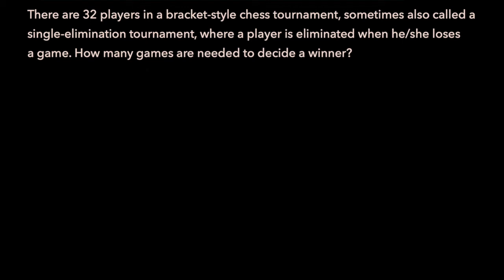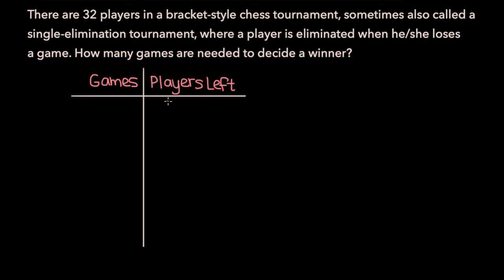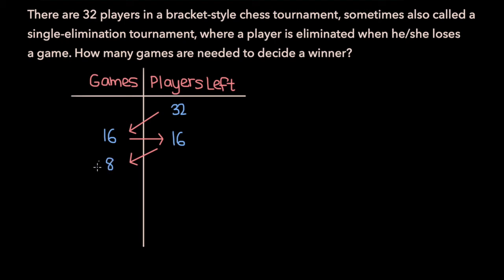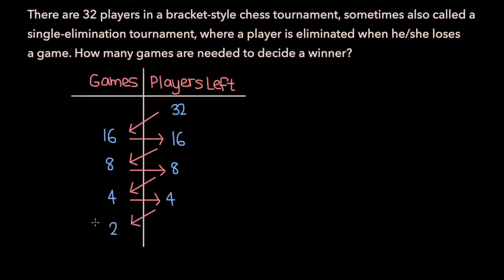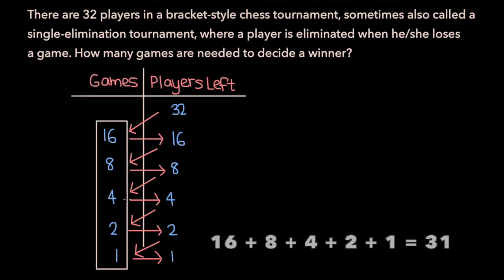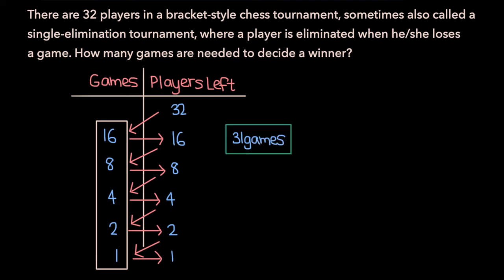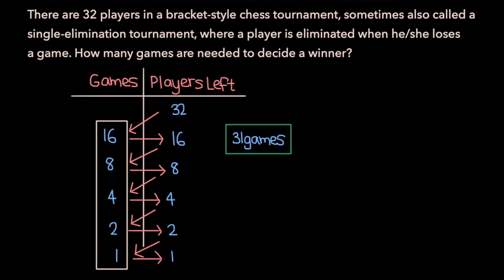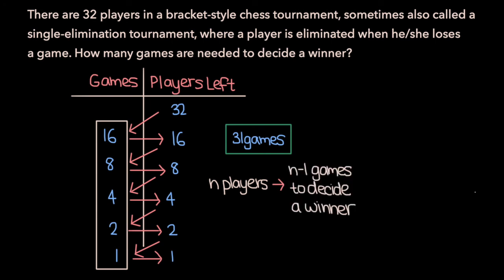Useful Math Olympiad Trick — Number of Games In Knock-Out Tournament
In this video, we will cover the most efficient way to solve the following problem: there are 32 players in a bracket-style chess tournament, sometimes also called a single-elimination tournament, where a player is eliminated when he/she loses a game. How many games are needed to decide a winner?